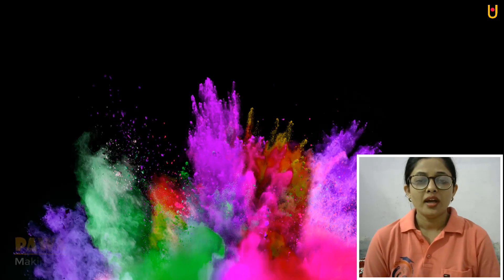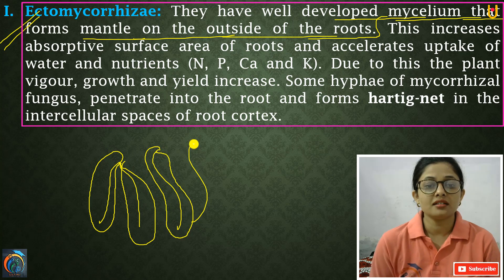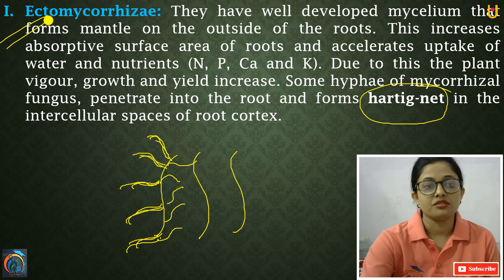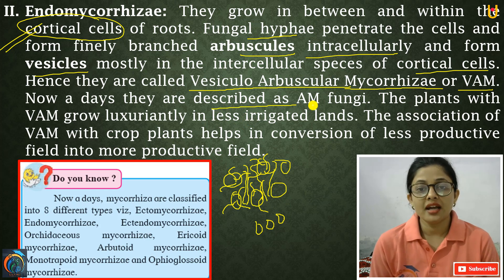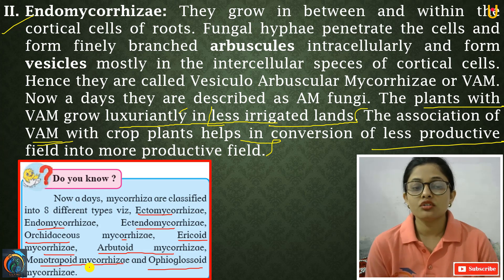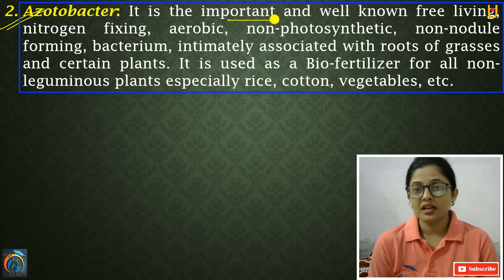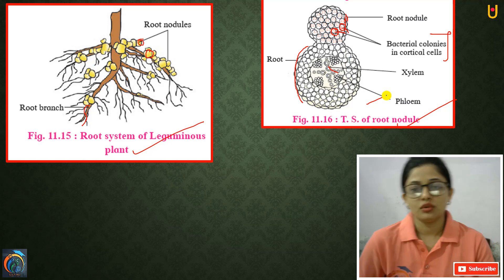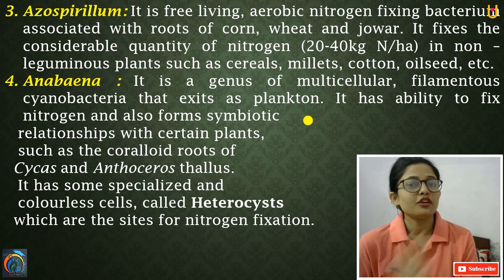Enhancement of Food Production Class 12th Biology Part 12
Hello Friends